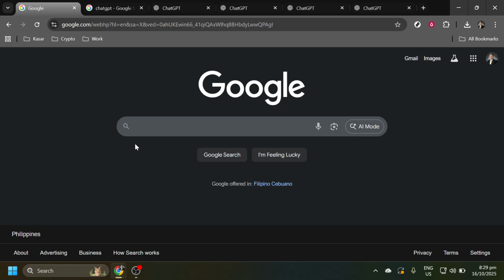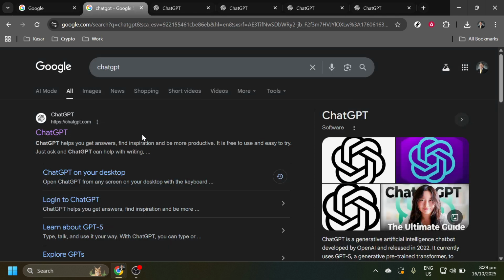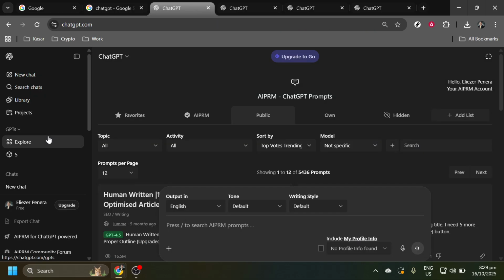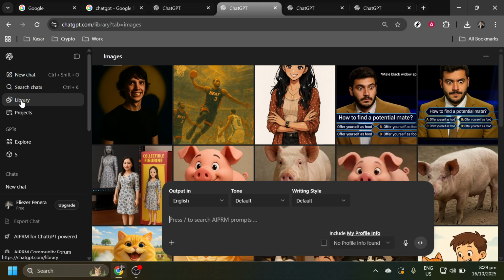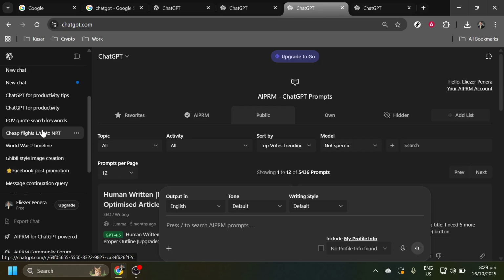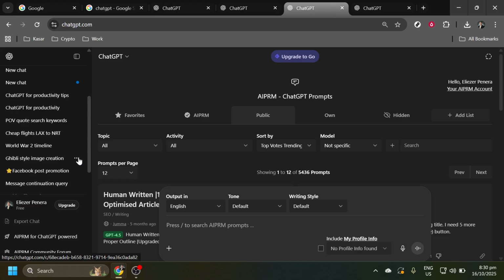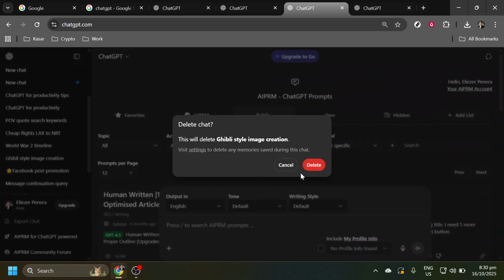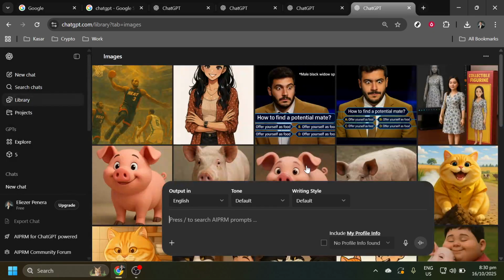How to Delete Image from ChatGPT Library (FULL GUIDE 2025)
0:00 Introduction
0:16 Navigate to ChatGPT Through Google Search
0:44 Click on the Official ChatGPT Website Link
0:59 Locate the Library Option in the Navigation Menu
1:11 Access Your Stored Conversations and Images
1:19 Identify the Photo You Want to Delete
1:37 Navigate to the Sidebar Conversation List
2:00 Locate the Three-Dot Menu Icon
2:06 Select the Delete Option from the Menu
2:11 Confirm the Deletion Action
2:20 Verify the Image Removal in Your Library
2:36 Repeat the Process for Additional Content